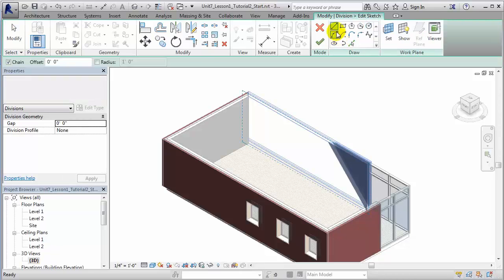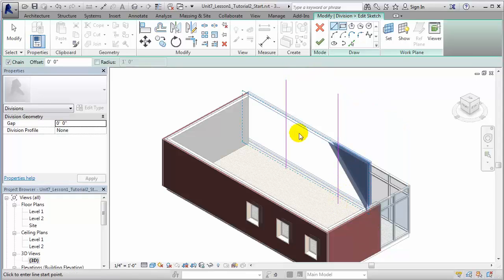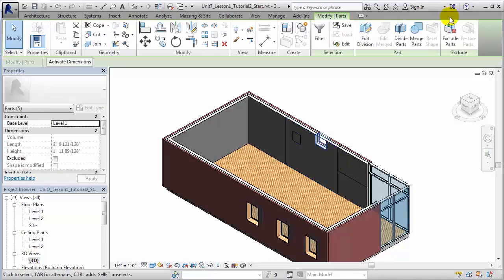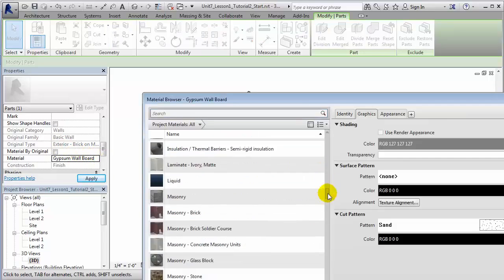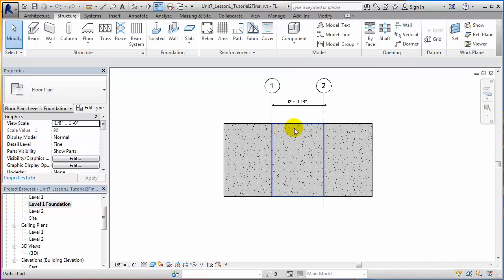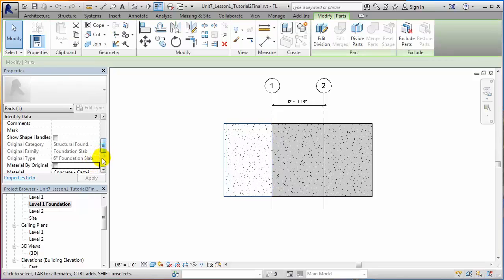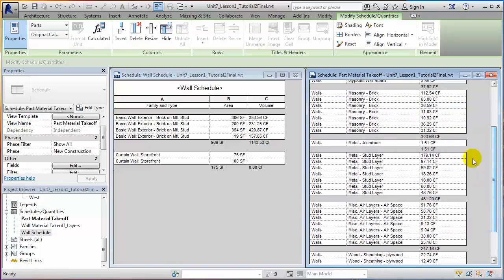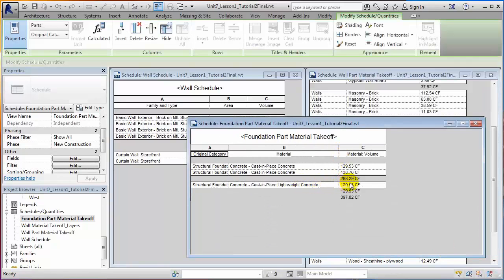11 55Module01Ex02 Using Parts to Improve Model Accuracy INT